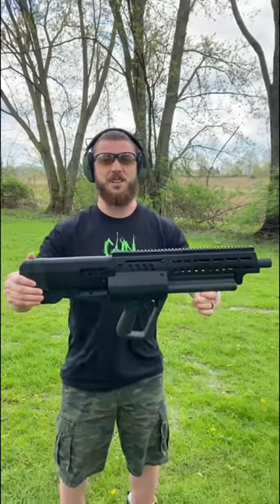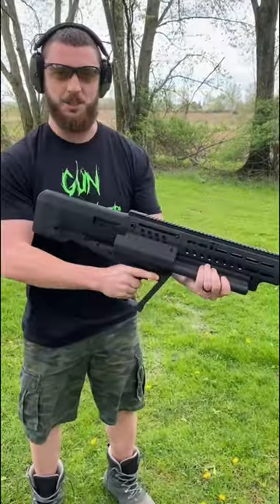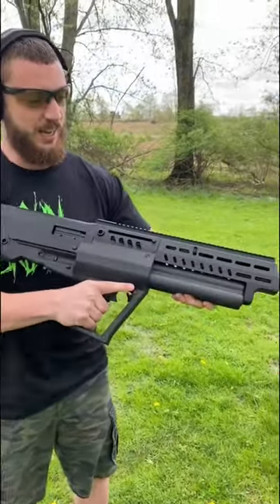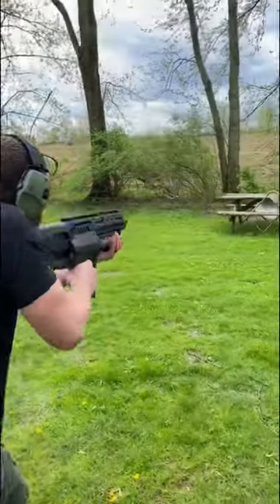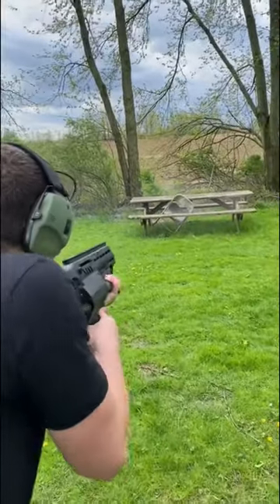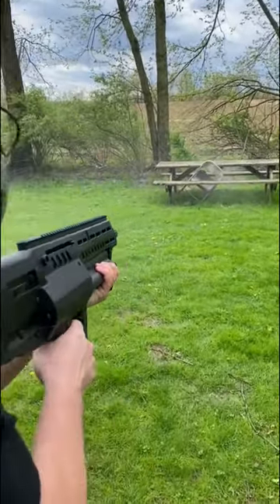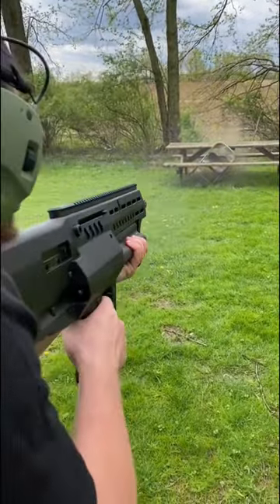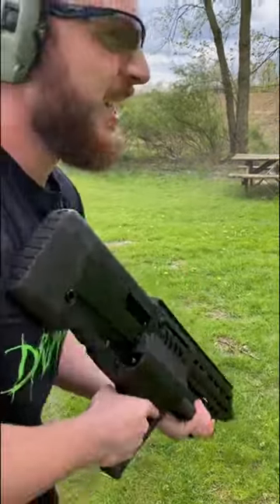17 round 12 Gauge shotgun (Tavor)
shotguns. IWI TS12 Tavor